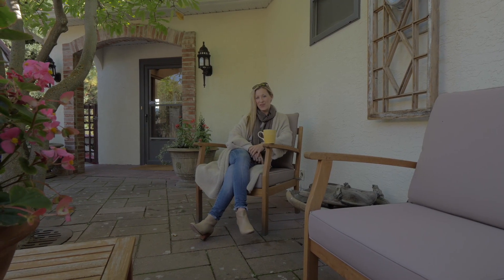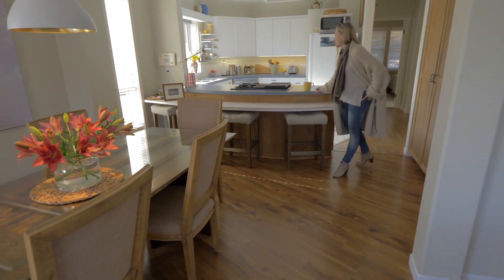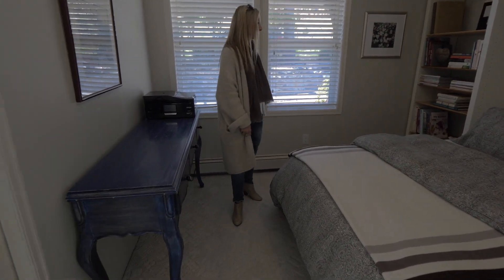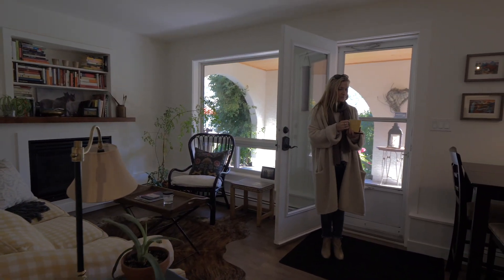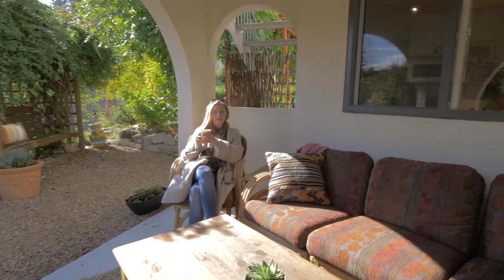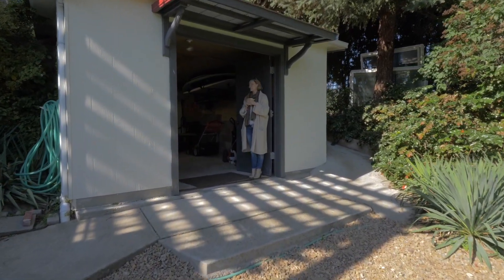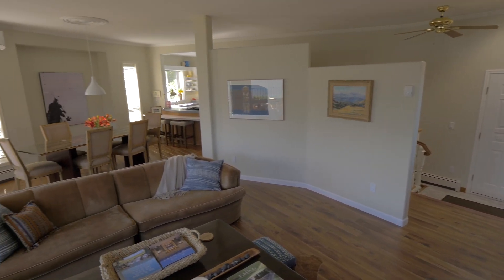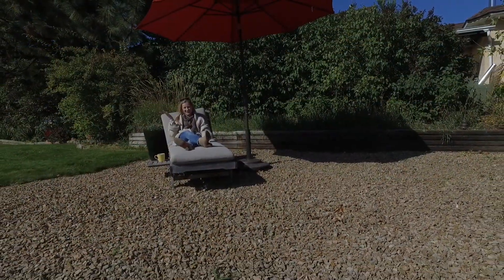137 Oak Ave in Kaleden BC!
Beautiful private home with unobstructed lakeviews and daylight basement suite.